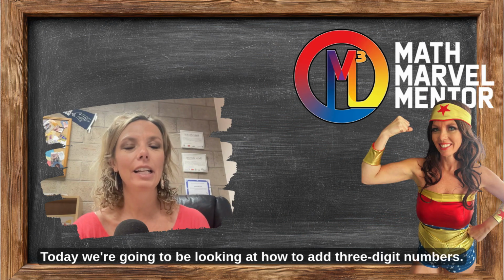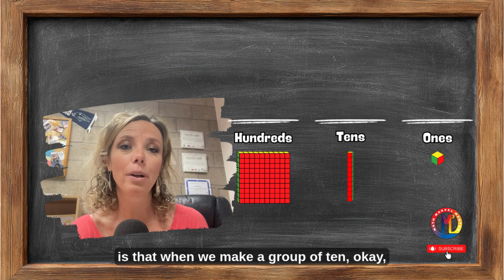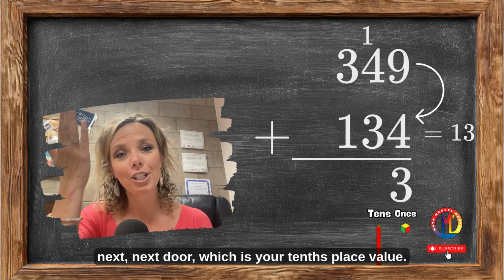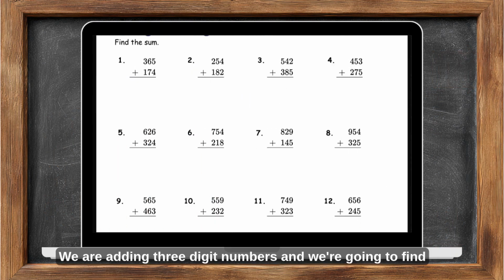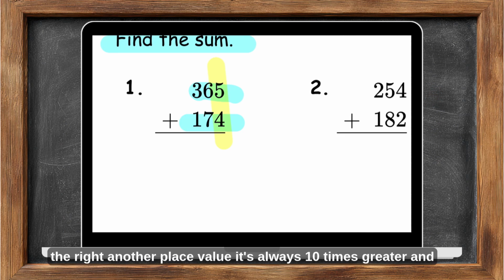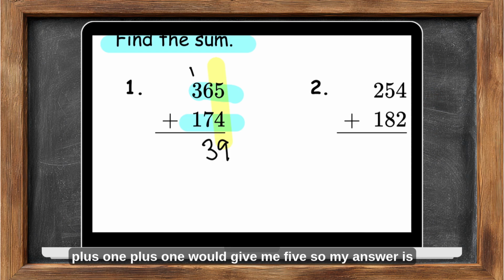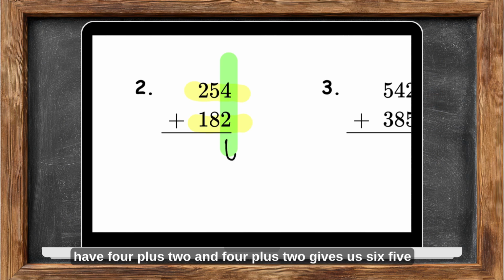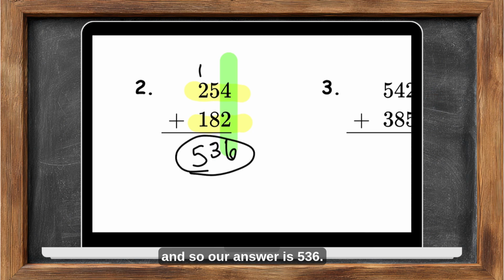Adding 3-Digit Numbers Step by Step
Get your own copy of The Summer Before 5th Grade Math Workbook:

Adding three-digit numbers becomes much easier when you understand place value!
In this 4th grade math lesson, we’ll practice adding three-digit numbers step by step while building a deeper understanding of our base-10 place value system.
We’ll discuss how:
Each place value increases by 10 as we move left
Ones become tens
Tens become hundreds
Why we sometimes “carry the one” when adding
This lesson connects directly to the 4th grade Common Core standard:
“Fluently add and subtract multi-digit whole numbers using the standard algorithm.” — CCSS.Math.Content.4.NBT.B.4 (thecorestandards.org)
In this video, students will learn:
How to line up numbers by place value
How to add three-digit numbers correctly
Why regrouping (carrying) works
How place value helps make sense of the algorithm
We’ll solve two examples together step by step and then you’ll get a chance to try one on your own before we wrap up the lesson.
Pause the video during the practice problem and see if you can solve it before checking the answer!
Strong place value understanding builds the foundation for all future math concepts.
⏱ Timestamps
0:00 – Introduction: Understanding Place Value
0:30 – Why Digits Increase by 10 Each Place
0:50 – Explaining “Carrying the One”
1:12 – Example #1: 365 + 175 Step by Step
2:25 – Example #2: 254 + 182
2:53 – Your Turn! Solve 524 + 385
2:58 – Review & Final Thoughts